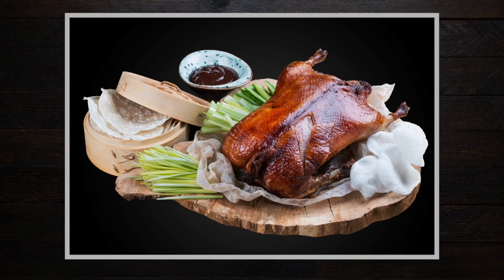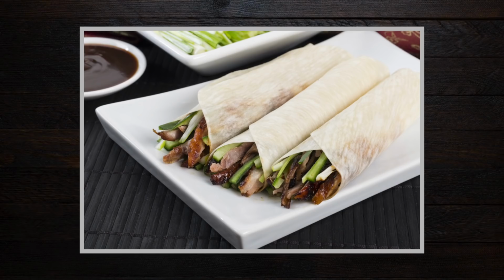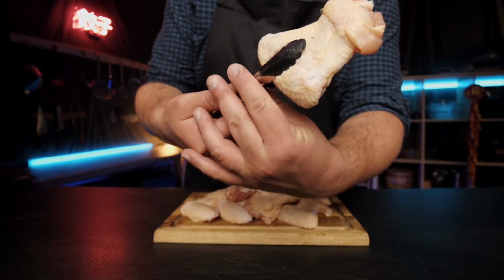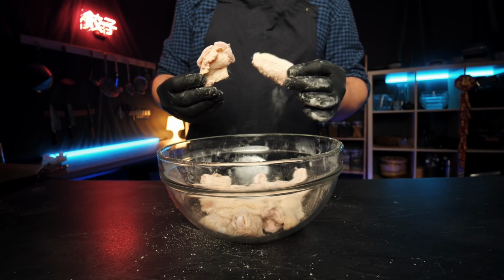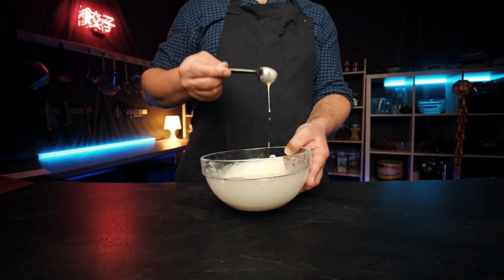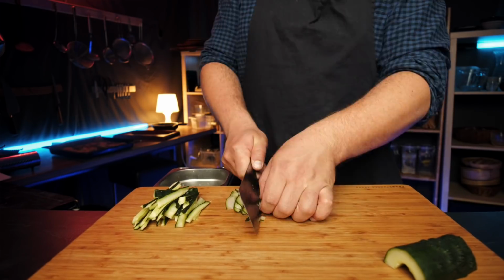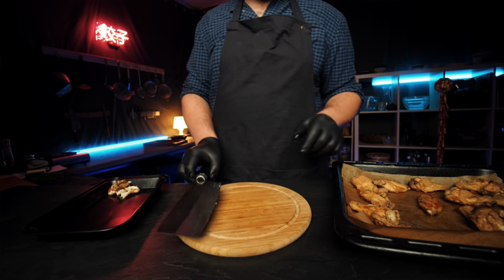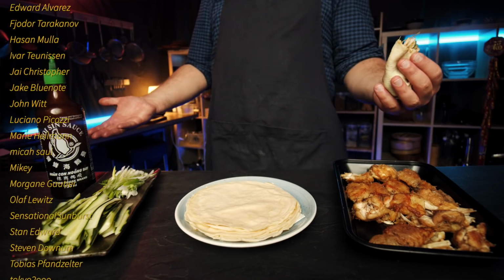Peking Duck Chicken Wings in 30 Minutes (No Frying!)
Peking Duck is near impossible to make at home the authentic way. But with this chicken wing recipe, you can get the authentic peking roast duck experience in just over 30 minutes.

► Peking Duck Chicken Wings Recipe 🍗

600g chicken wings, separated (no tips)

3 Tbsp potato starch (or corn starch)
1 tsp salt
1/2 tsp black or mixed peppercorn powder
1/2 tsp five spice powder
1/2 tsp cinnamon
2 tsp baking powder

► Cheat Peking Duck Pancakes 🍳

1 egg
pinch of salt
a few shakes of five spice
1/4 tsp sesame oil
75g flour
20 + 100ml water (120ml in total)

► Condiments
1/2 large cucumber, deseeded
4 scallion whites
1/2 cup hoisin sauce